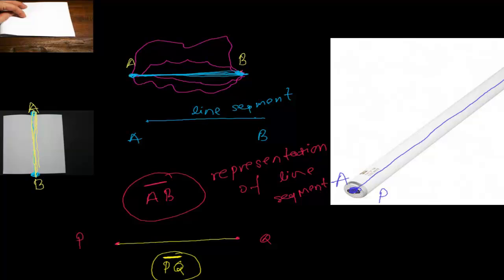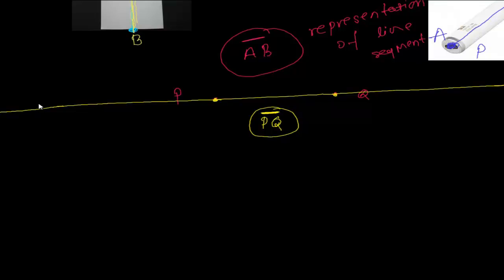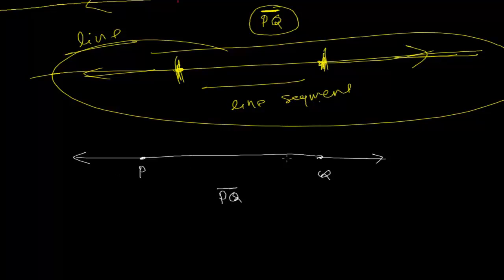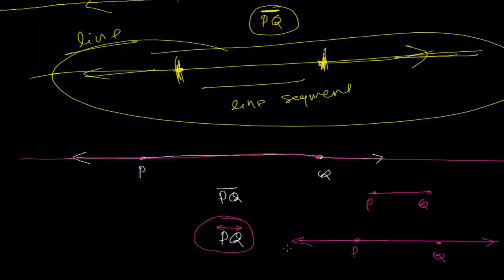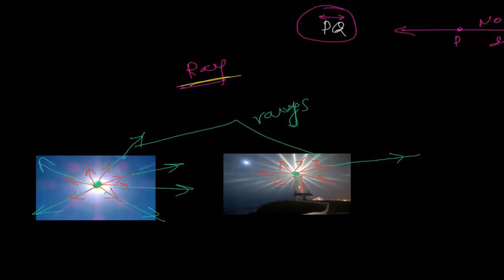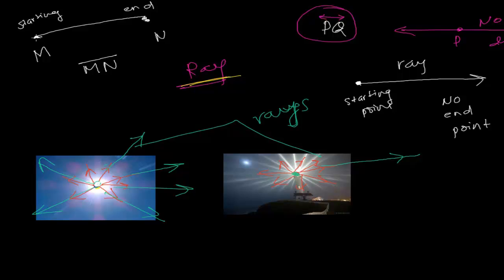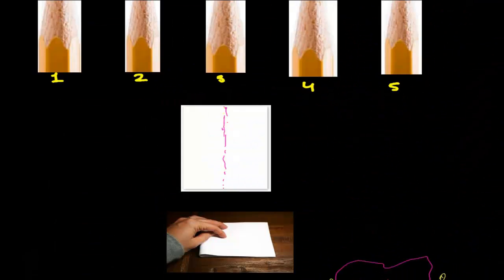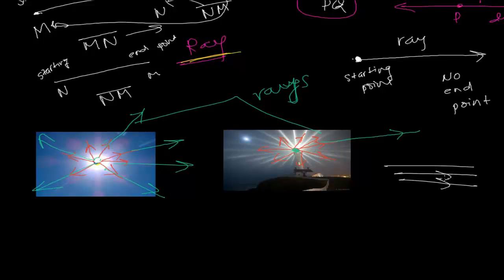Geometry Math -Introduction to Geometry - Basic Concepts in Geometry Part 2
- For more videos & practices on Geometry.
Geometry chapter in math is very important chapter. We should know all the basic concepts of geometry to learn properly. this is the second part video of Geometry - Introduction to Geometry - Basic Concepts in Geometry Part1.
This video will add your concepts in geometry about point, line ,line segment, ray etc in geometry.
This plays an important role to learn geometry in math.